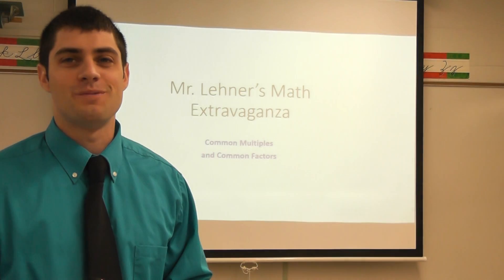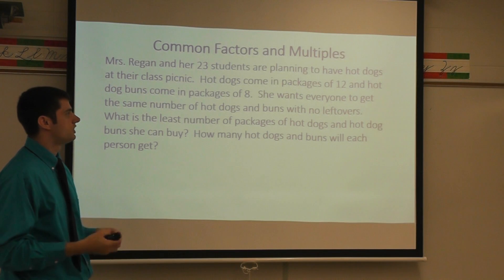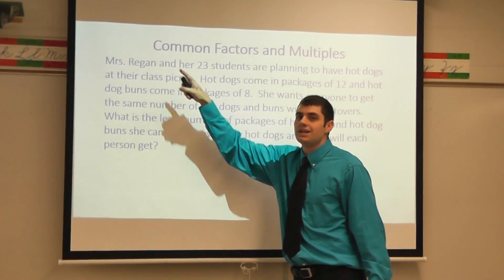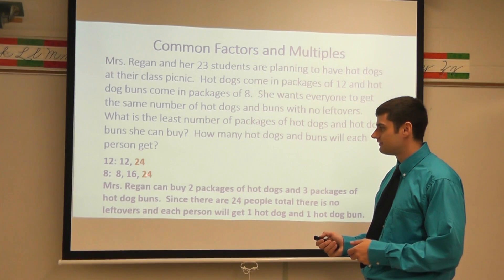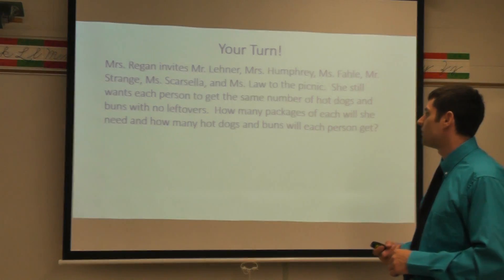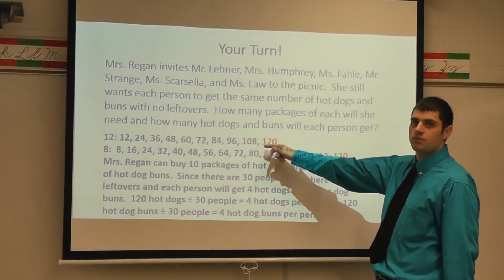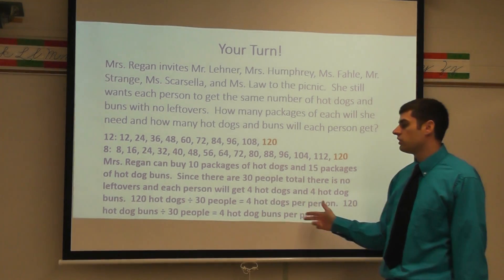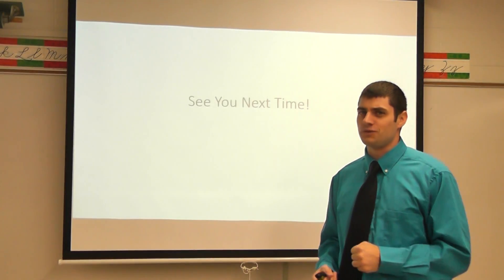Prime Time Problem 2.2 Common Multiples and Common Factors